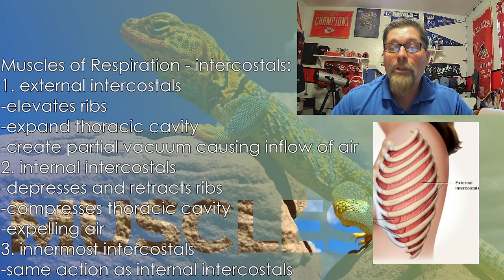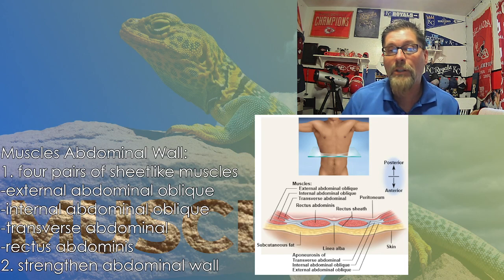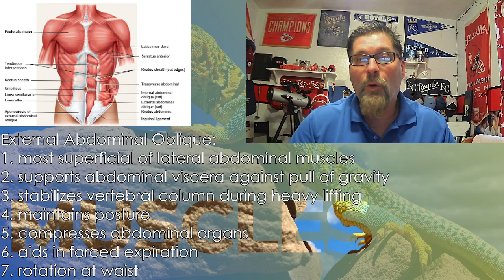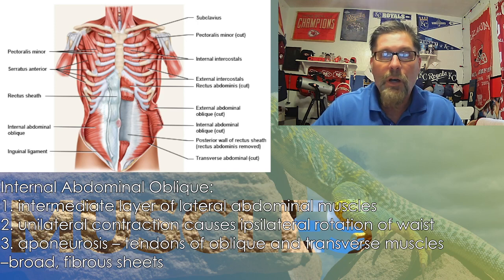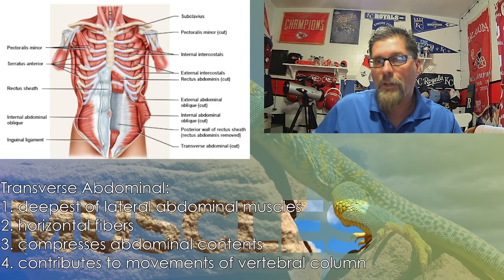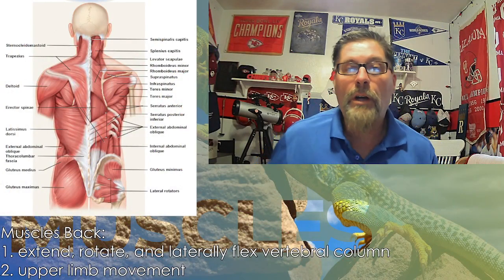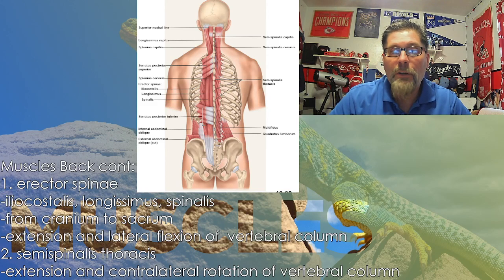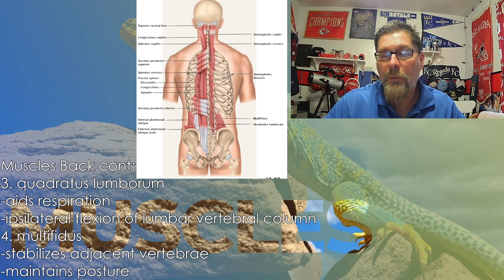Ch 10 Muscles Trunk